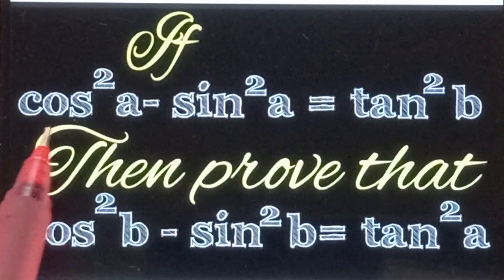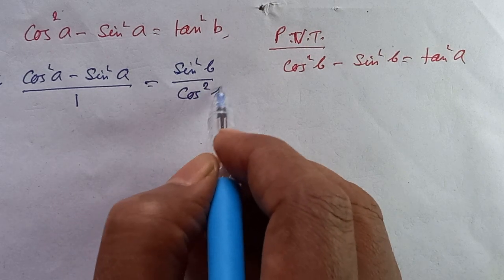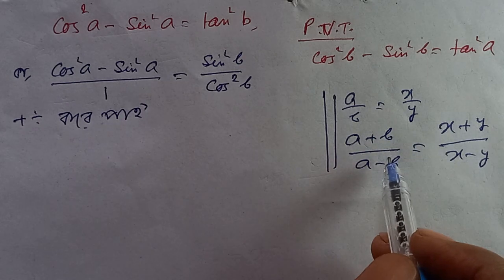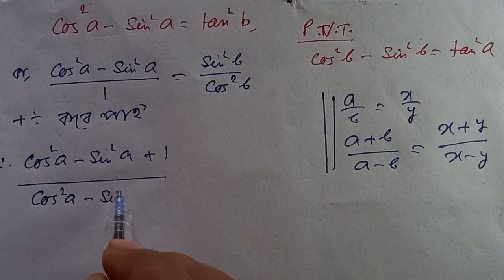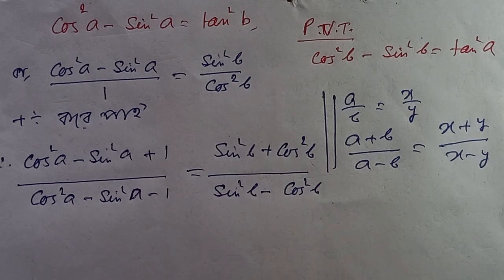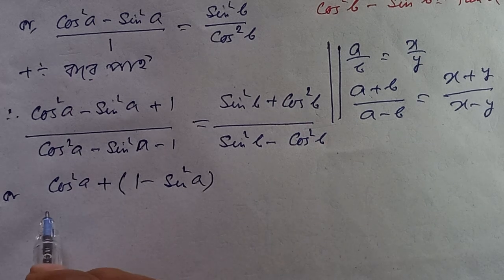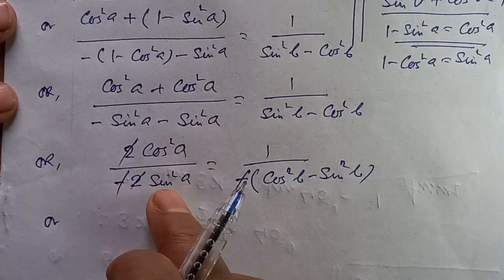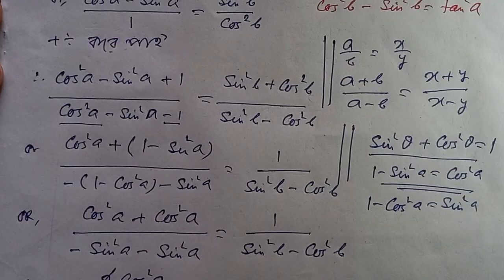If cos²a-sin²a=tan²b then prove that cos²b-sin²b=tan²a